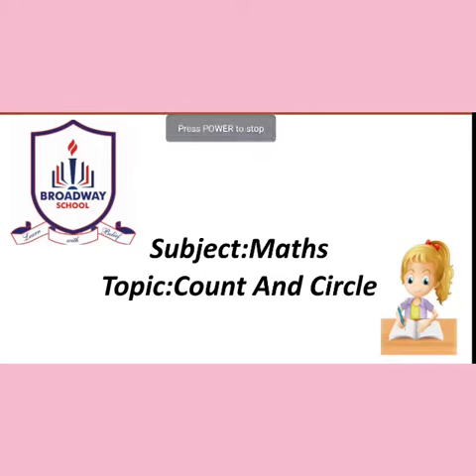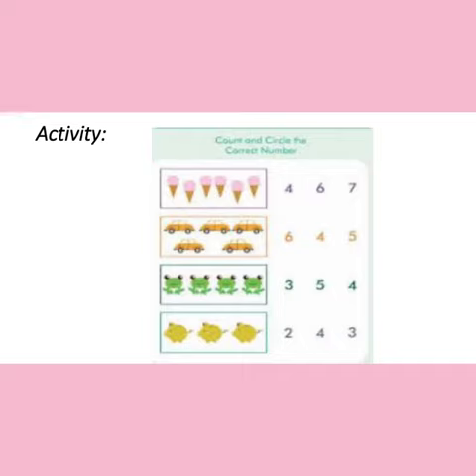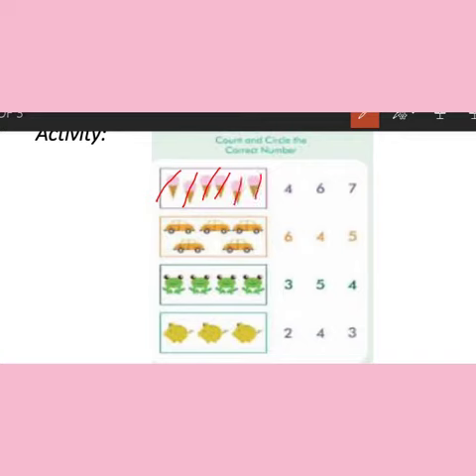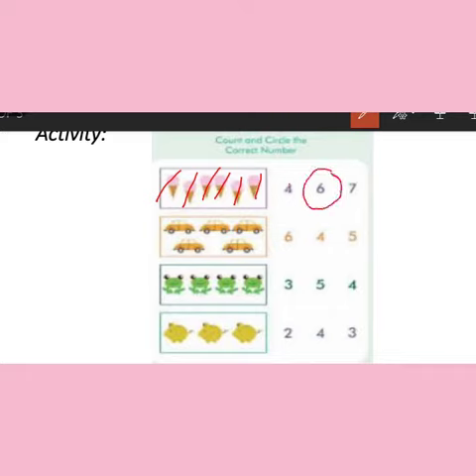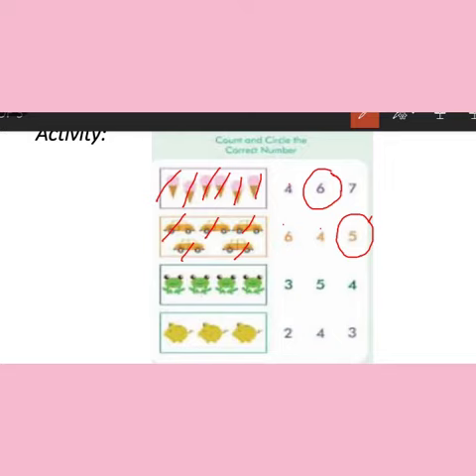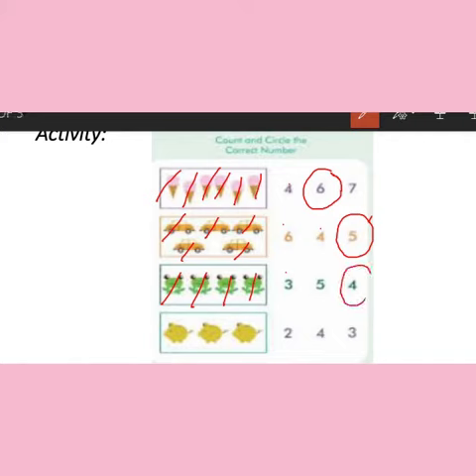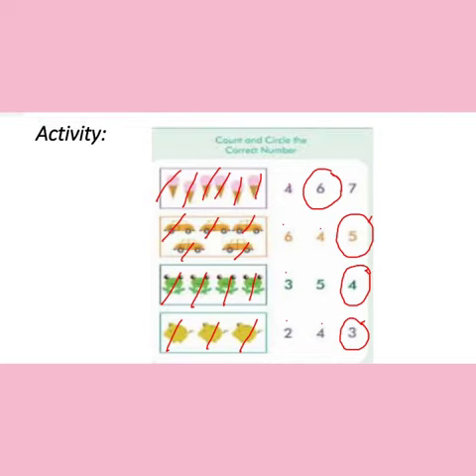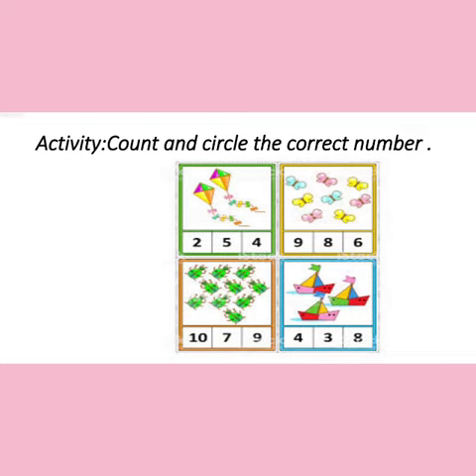Playgroup | Maths | Circle & Count | Lecture 4 | The Broadway School